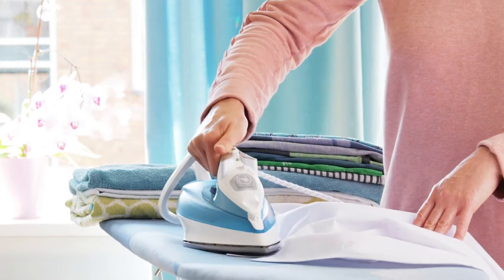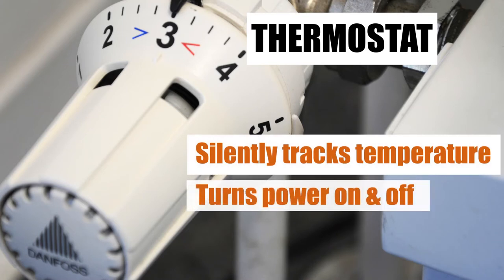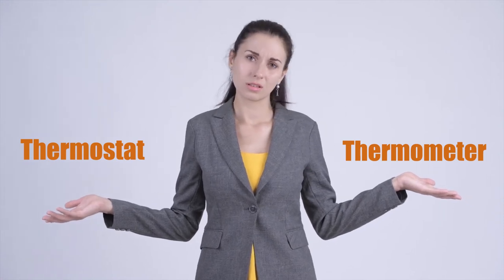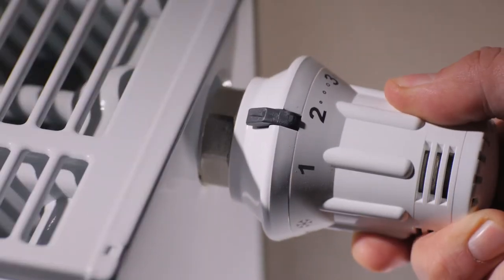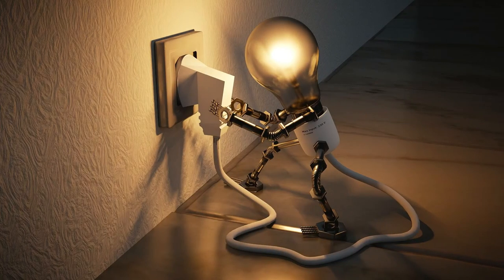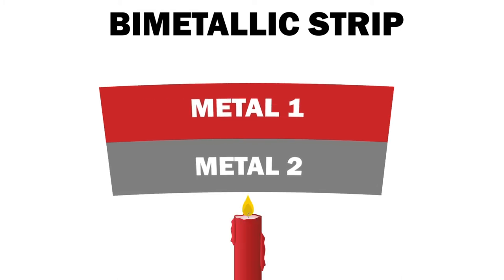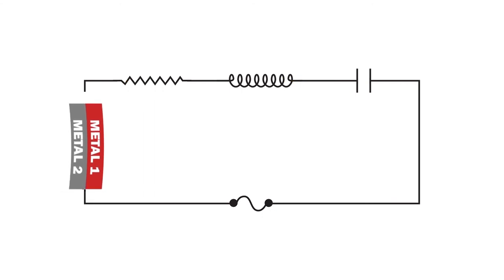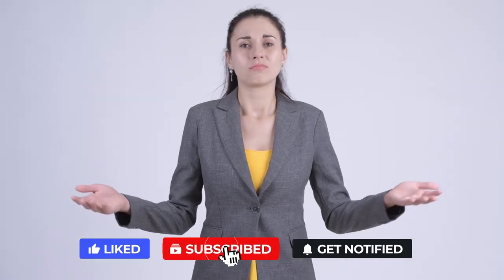How Does Temperature Regulation In An Electric Iron Work?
The working of an electric iron is very simple – it draws electricity from the mains and heats a coil inside. This heat is then transferred to the bottom plate, which is pressed against the clothing to remove wrinkles.

It is the “thermostat” inside the iron that silently tracks the temperature and can turn the power on and off with the help of other electric components. It is probably the most important component in iron, as it helps to regulate temperature.

Thermostats are used not only in irons but also in air conditioners, water coolers, automatic temperature-controlled rooms, and many other devices that require strict temperature regulation. In fact, about half of the electricity demand in the USA comes from thermostatically controlled loads.